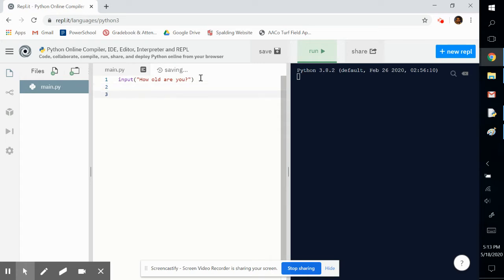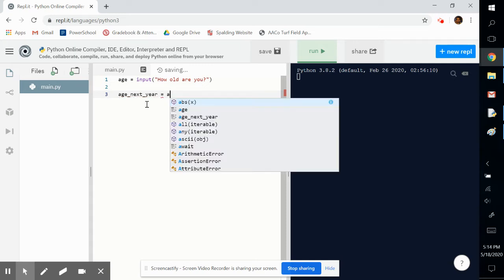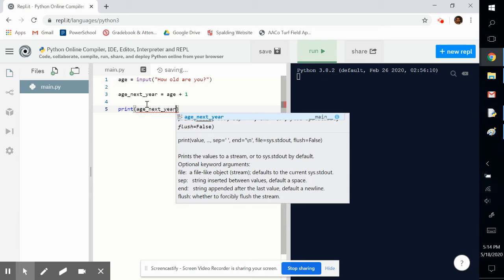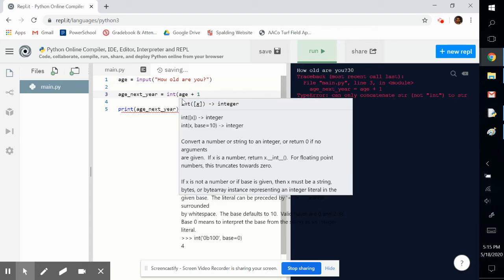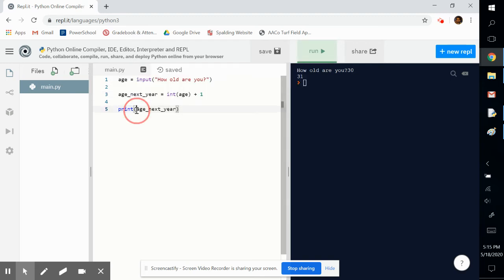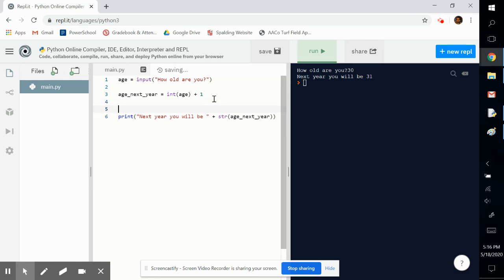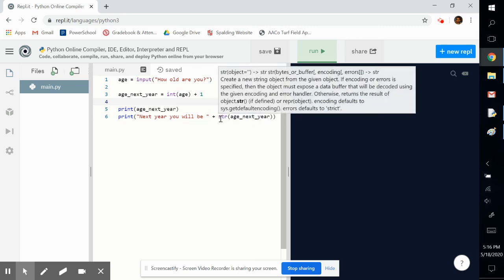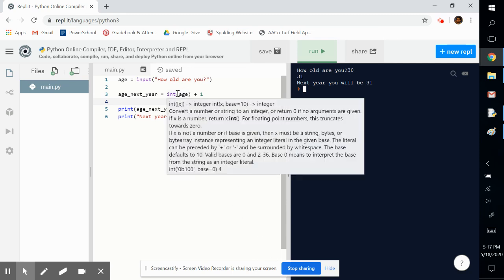The int() Function | Intro To Python